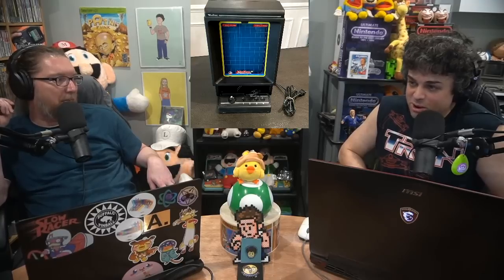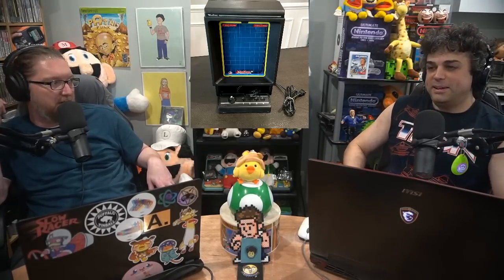Vectrex Mini a Good Idea, When Will Disc Consoles Fail - CUPodcast Voice Messages #78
Would a Vectrex mini be a good idea, when will disc consoles fail, what does Frank think of internet fame, and more!
➡More info @